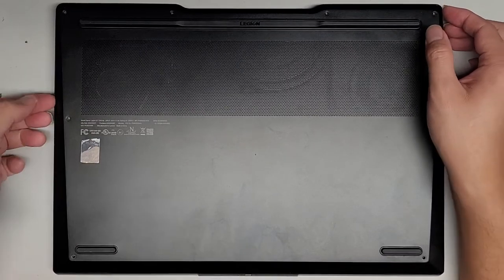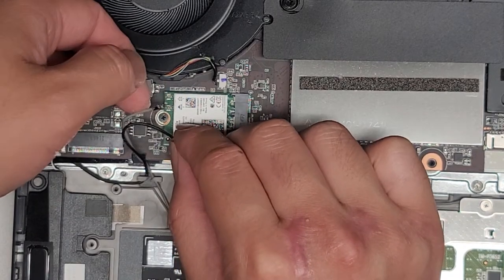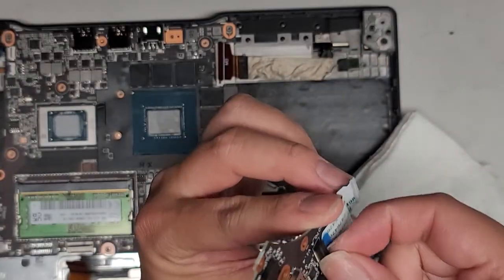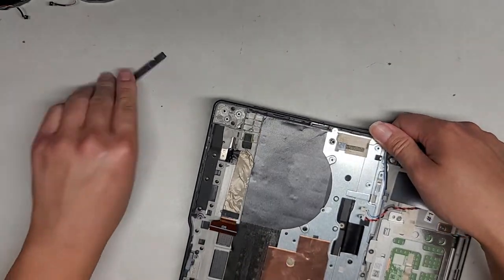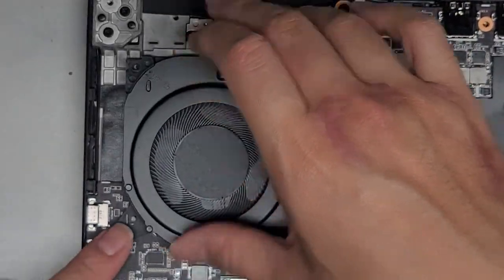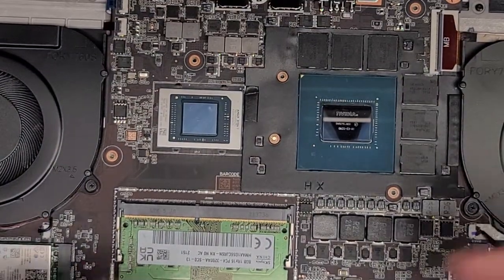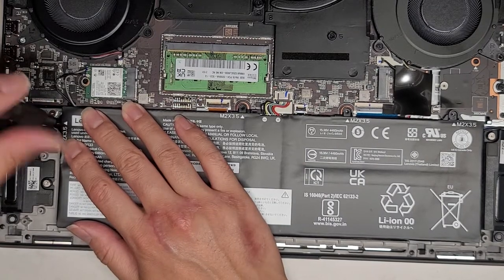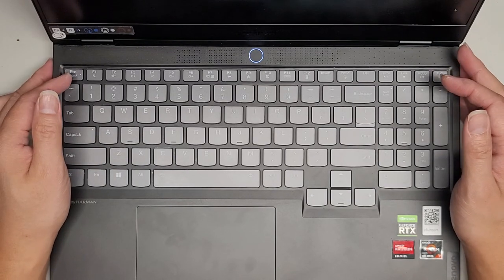Lenovo Legion S7 15ACH6 Disassembly RAM SSD Hard Drive Upgrade Battery Mobo Paste Replacement Repair